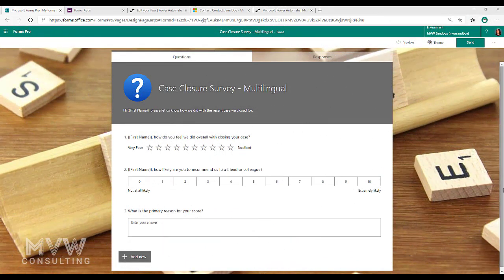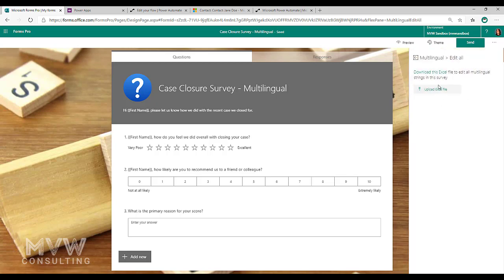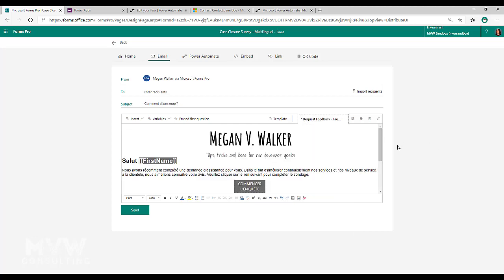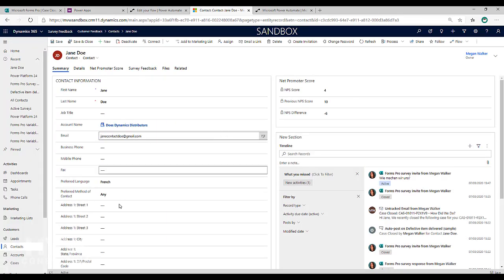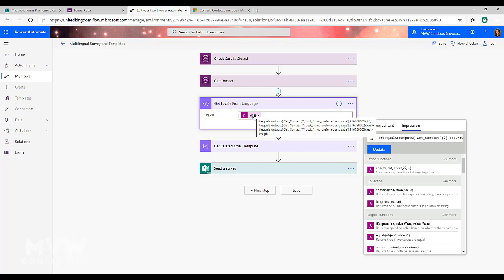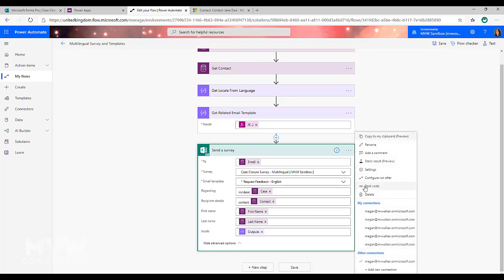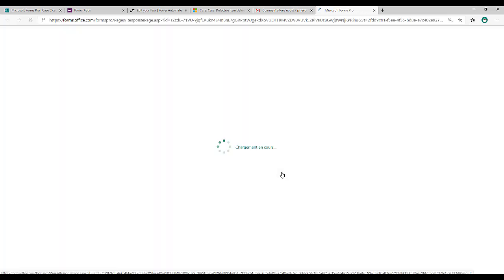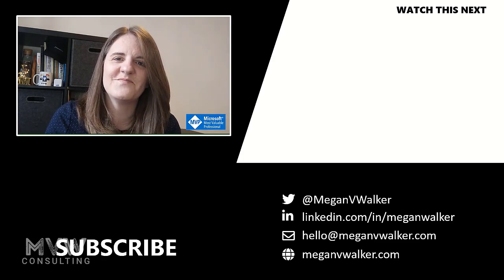Using The Locale Variable To Send Multilingual Emails & Surveys - Microsoft Forms Pro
This video will explain how the locale variable can be used in Forms Pro to determine which email template to use, and which language to display on the survey for a respondent using Power Automate.